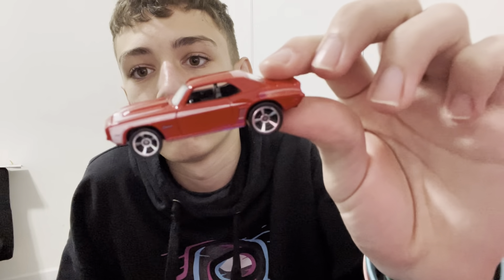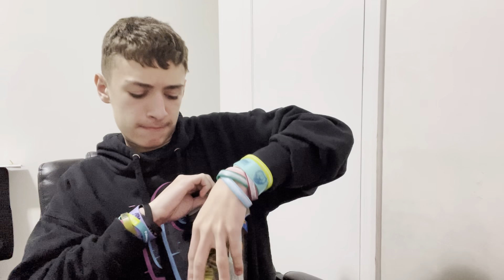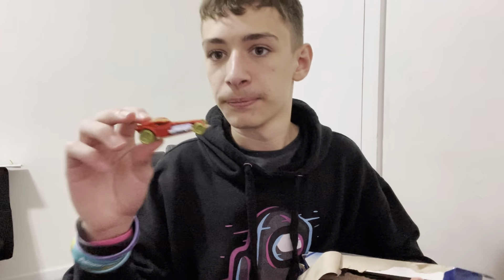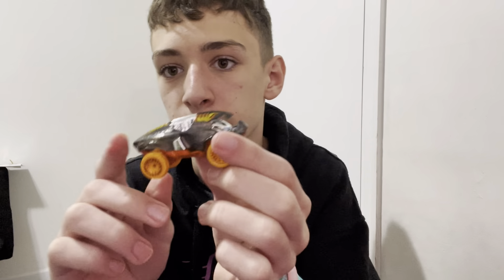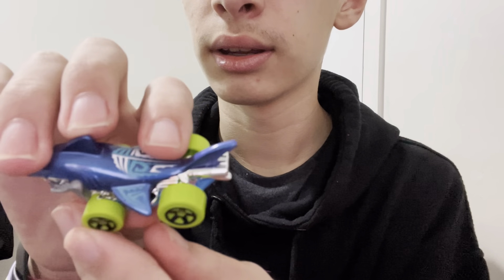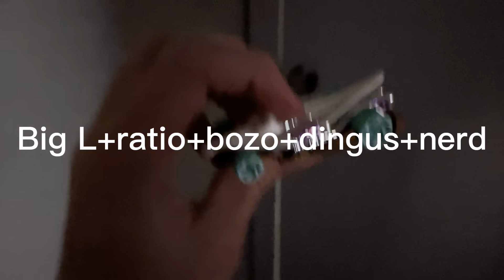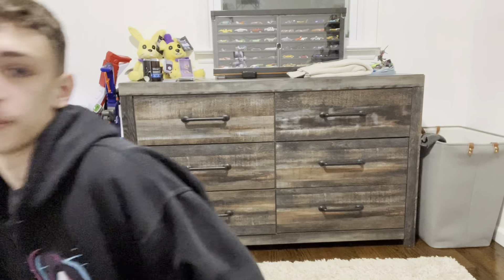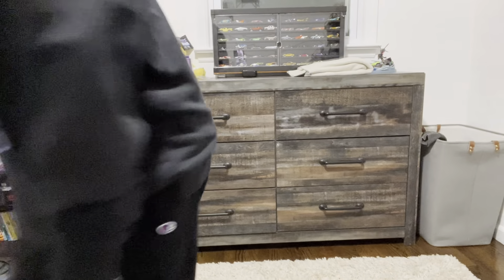7 CARS?! | project hotwheels episode 4